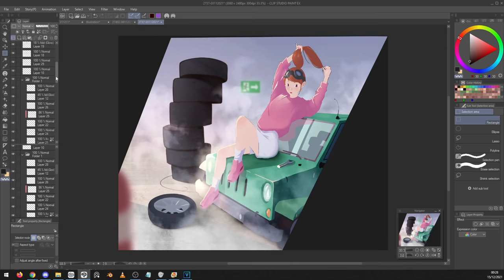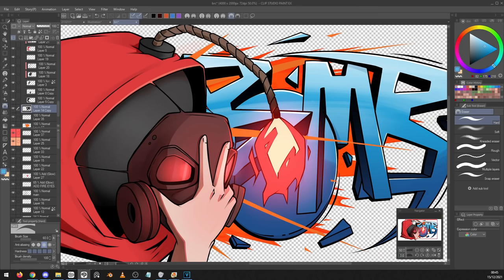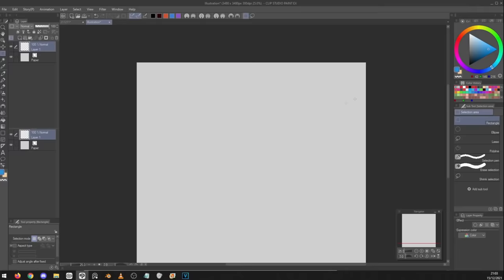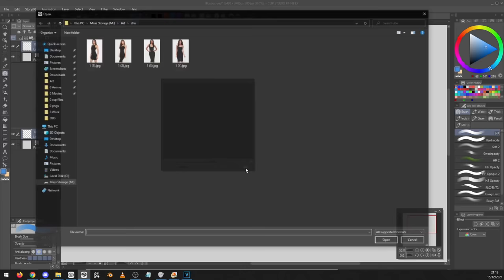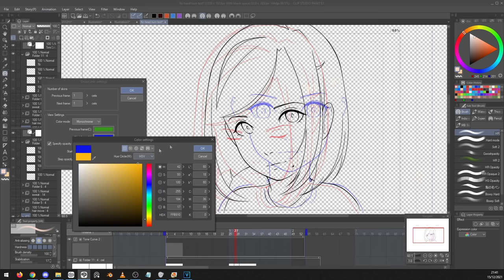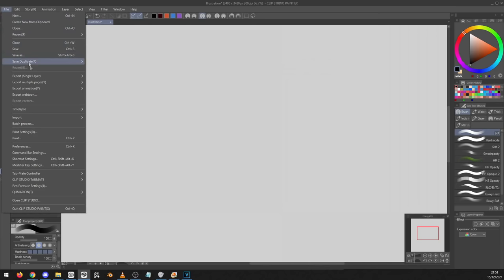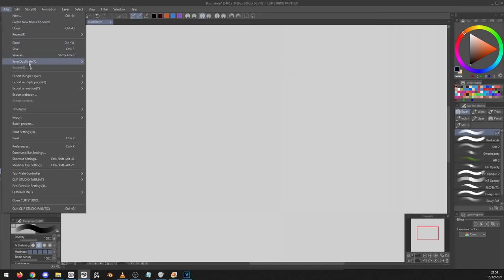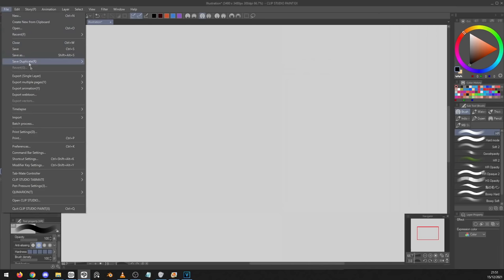CLIP STUDIO PAINT - 50 Quick Tips & Tricks You Need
In this video I cover 50 quick tips for Clip Studio Paint:

00:00 Intro
00:25 1) Split layer view
00:40 2) Add items to top bar
00:50 3) Add 3D models + pose
01:00 4) LT conversion of layer
01:10 5) Pose scanner
01:30 6) Outline
01:49 7) Auto action - Chromatic Aberration
02:09 8) Colour code layers
02:22 9) Select layer with ctrl+shift
02:33 10) Crop to selection
02:42 11) Colour pick with alt
02:52 12) Colour pick from layer
03:17 13) Open Photoshop brushes
03:27 14) Make comic look like webtoons layout
03:46 15) Record and save timelapse
04:05 16) Manga tones
04:19 17) Change colour wheel to triangle
04:29 18) Get hex codes
04:40 19) Scroll though menus
04:54 20) Reference layers
05:04 21) Vector layers
05:24 22) Flip canvas
05:39 23) Multi-layer erase
05:55 24) Customise selection launcher
06:06 25) Sub view
06:16 26) Perspective grids
06:30 27) Shapes will snap to perspective
06:40 28) Brush options
06:50 29) Clip Studio asset store
07:03 30) Create from clipboard
07:19 31) Obtain screen colour
07:41 32) Tonal correction tools
07:54 33) Perlin noise
08:12 34) Animation - onion skin settings
08:27 35) Gradient maps
08:45 36) Show PDF as 3D book
09:00 37) Move tabs to other monitors
09:19 38) Set up key binds + modifier keys
09:40 39) Mesh transformation
09:56 40) Comic panels
10:11 41) Speech bubble options
10:29 42) Manga panel effects
10:47 43) Multiple ways to organise tools, brushes, etc
11:06 44) Change what shows in tool properties quick view
11:23 45) New document defaults, save page sizes and page colour, etc
11:44 46) Use other measurement units
12:04 47) Lasso fill
12:21 48) Brightness to opacity
12:40 49) Organise workspace
13:04 50) Save and upload workspace
13:37 The part no one watches

Equipment I use:
Art: Clip Studio Paint EX, Huion Kamvas Pro 22
Video: OBS, Razer Seiren Mini, Sony Vegas Pro

Art from others that I do not have permission to use is blurred. This is just a video log of my art progress over time. I have no intention of stealing content from other people.